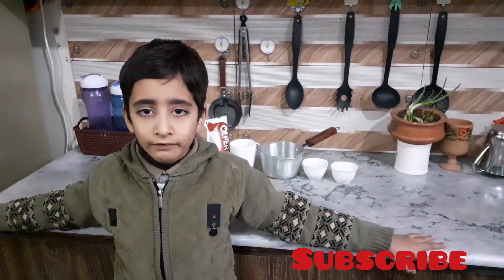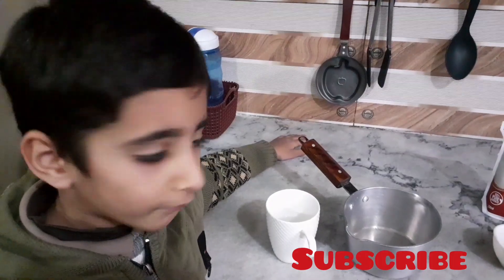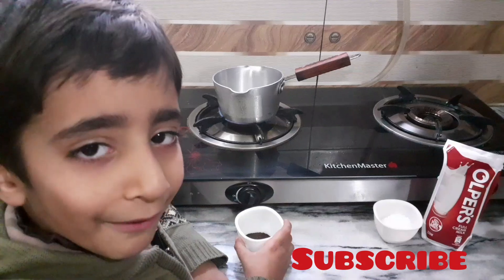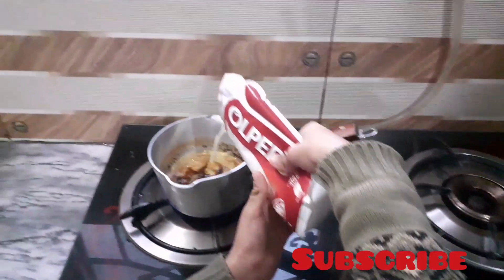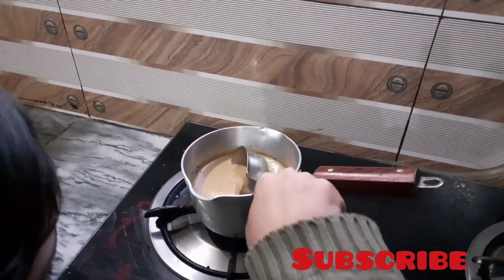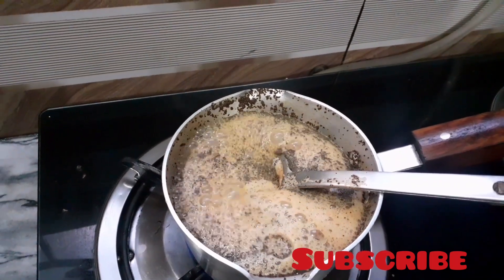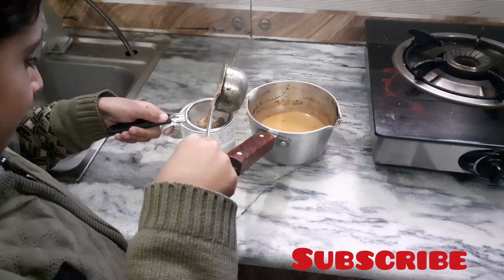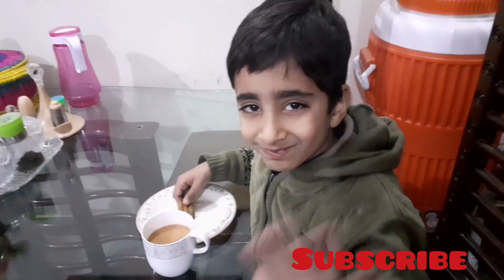How to make perfect tea by Abdul Wahab |vlog 67